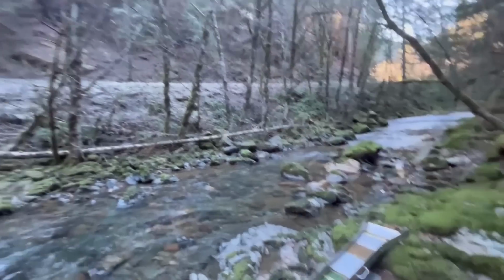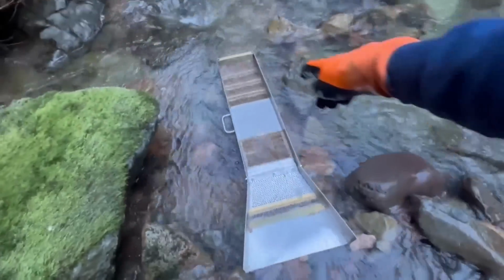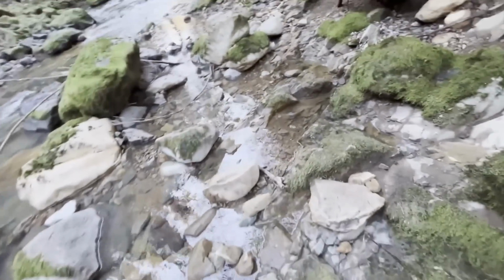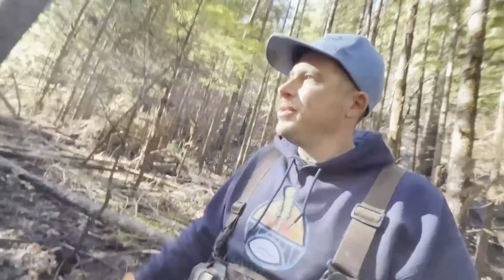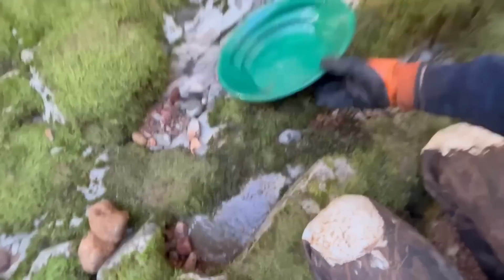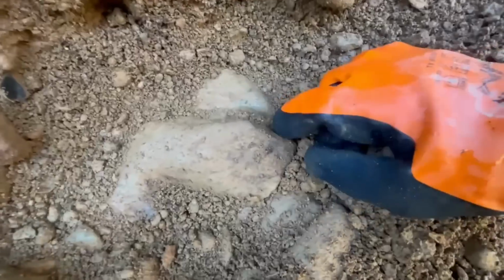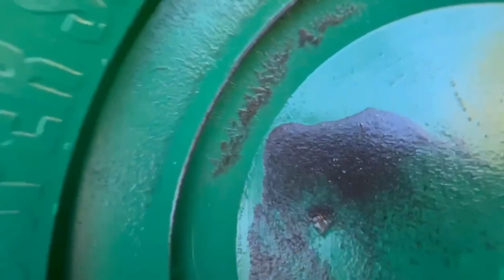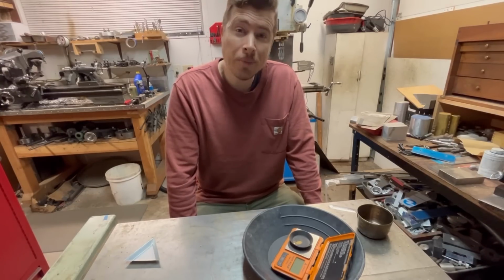Finding GOLD in 10,000 Year Old Gravels!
A recent fire and flood has exposed a quaternary surface deposit on a gold bearing creek.  Let's see what we can get!